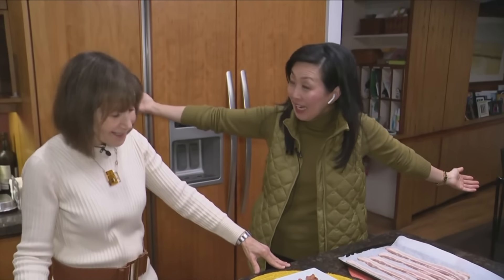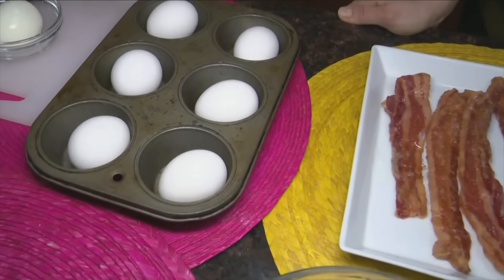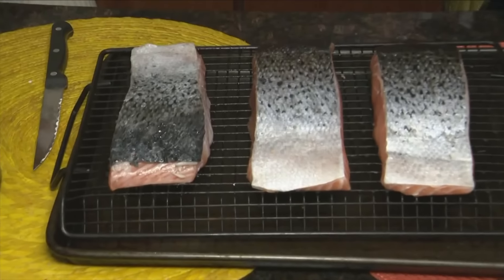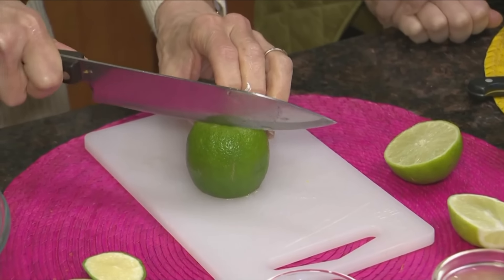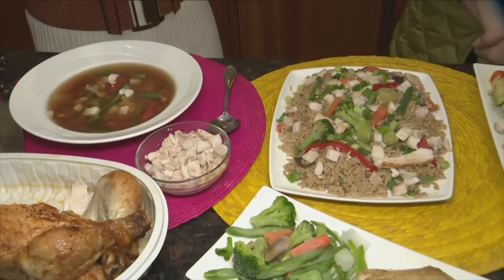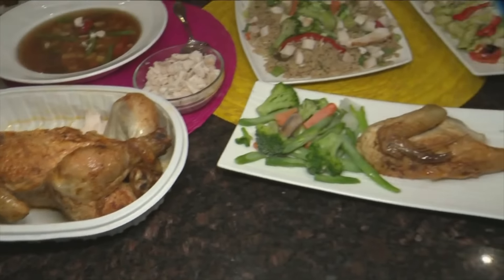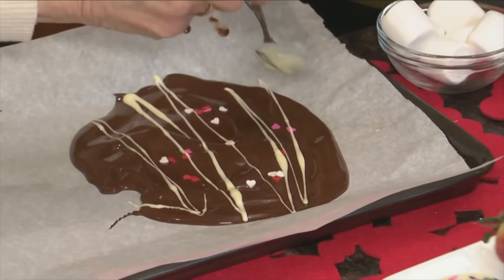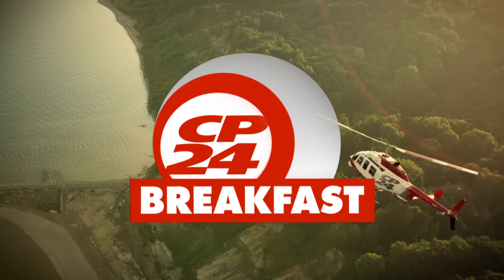CP24 Breakfast's Live in the City events for the week of February 16th, 2024